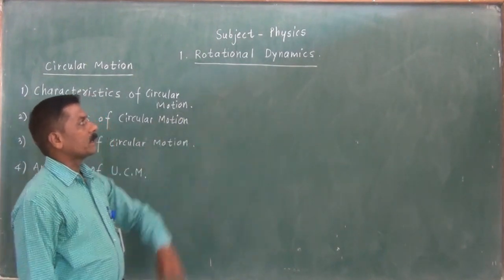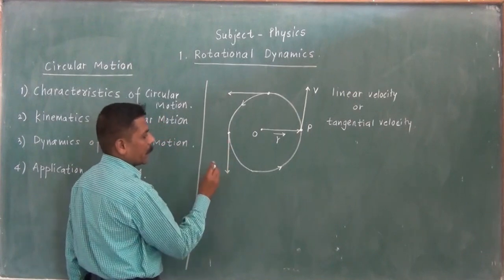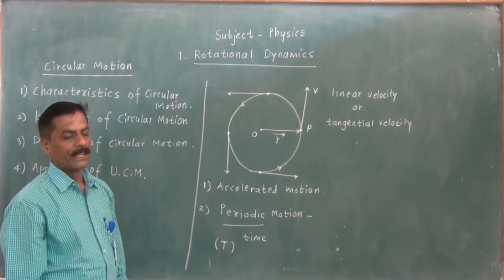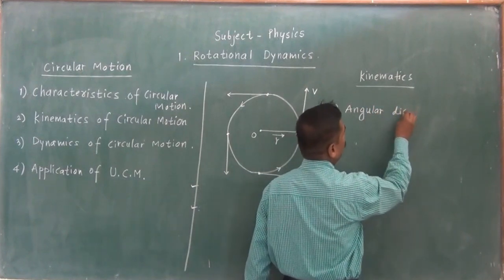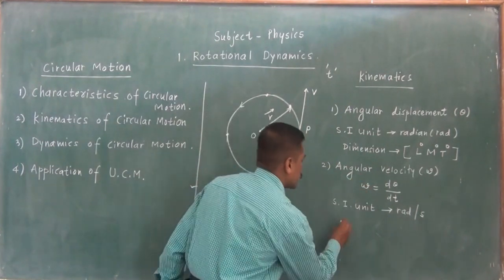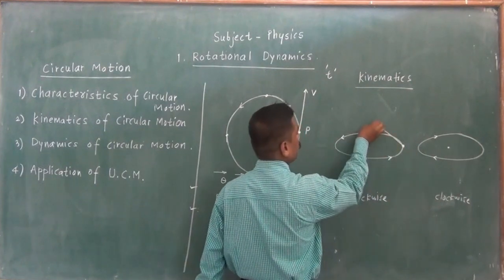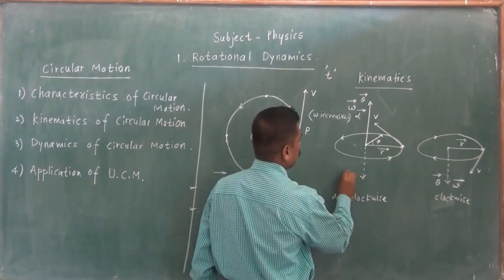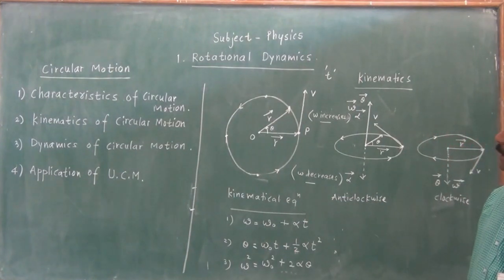Lecture 2 Characteristics and kinetics